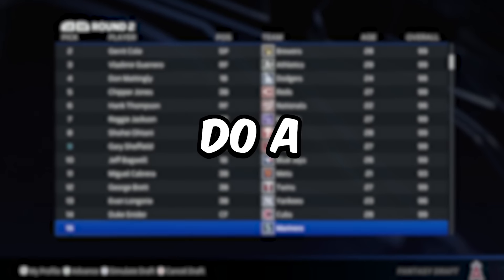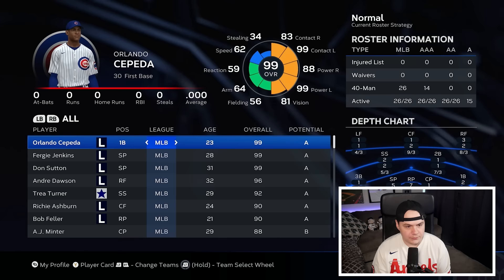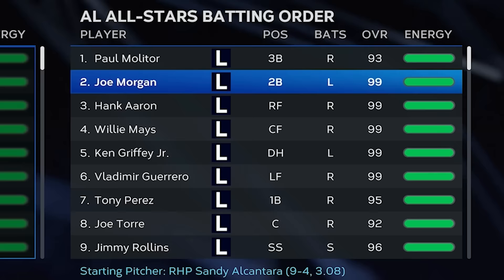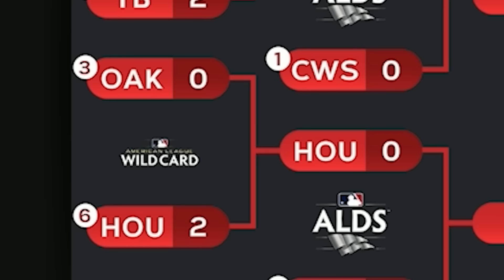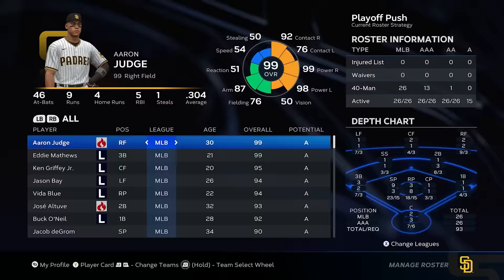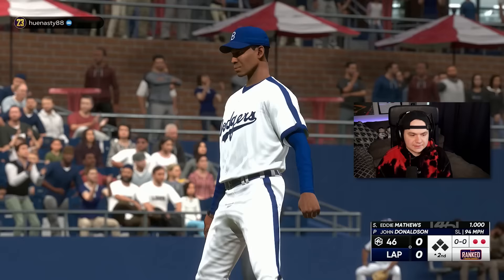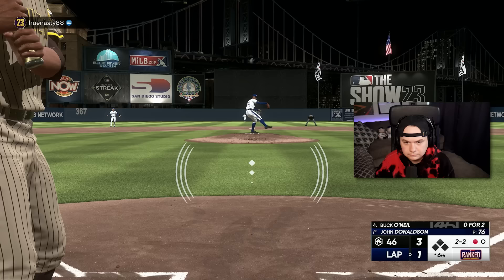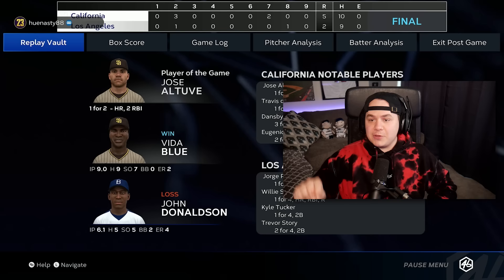MLB Fantasy Draft Builds My Team!